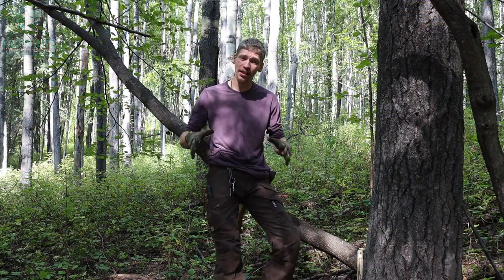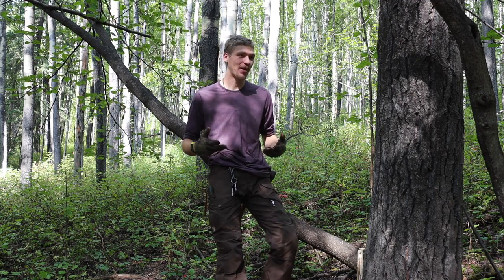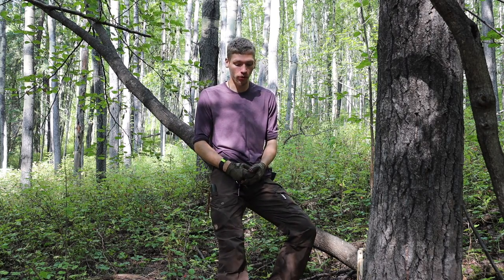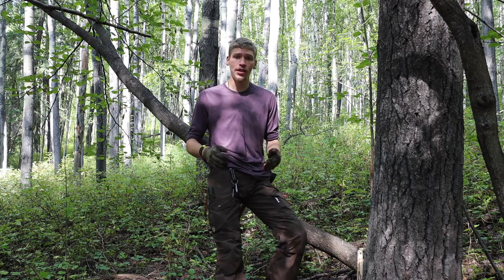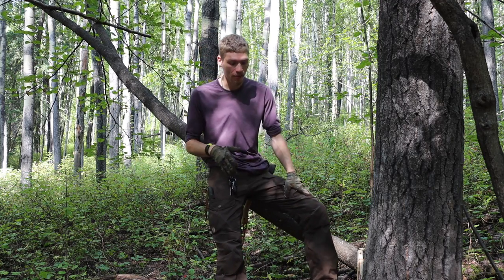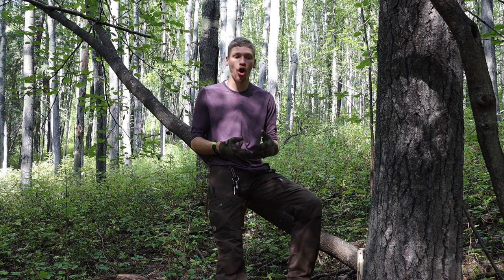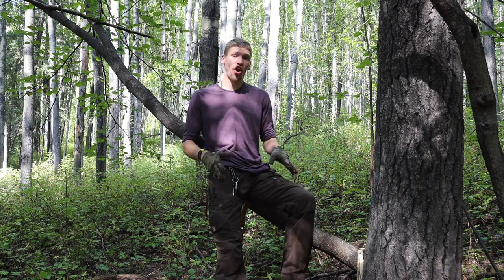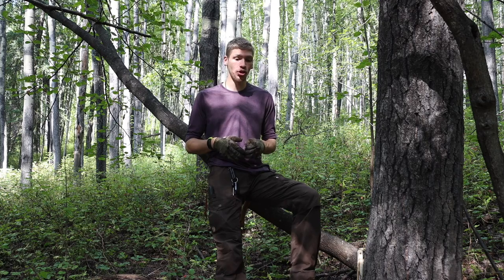Fjallraven Vidda Pro Pants Review (Ventilated and Normal)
For the past few months now I have been wearing the Fjallraven Vidda Pro pants. In today's video we will be breaking down my experience with wearing them through a variety of outdoor situations and explaining the pro's and con's of the Vidda Pro both Ventilated and Normal versions. In the end, are they worth the price tag? And which style is best?